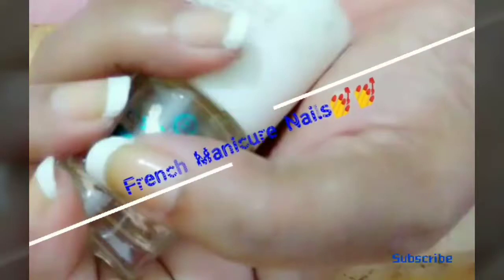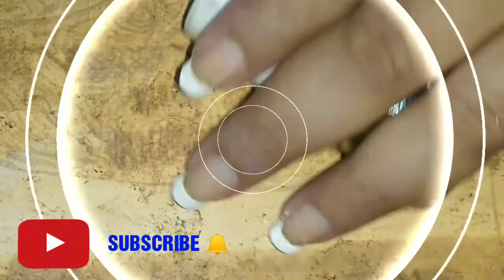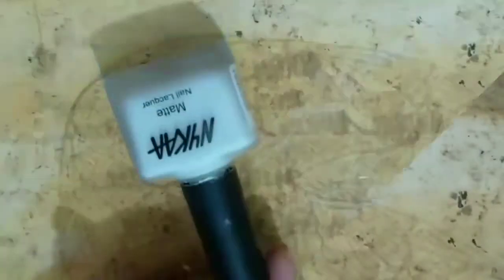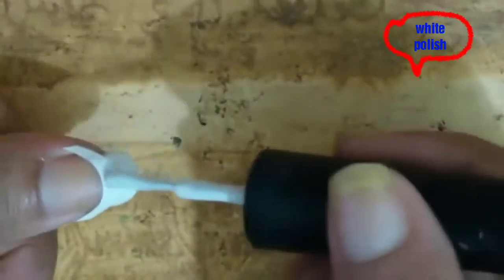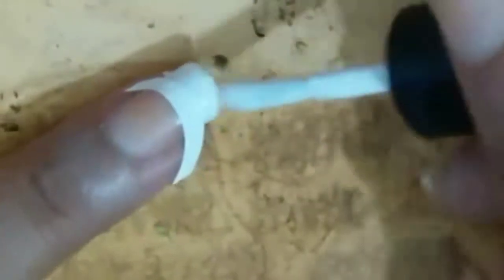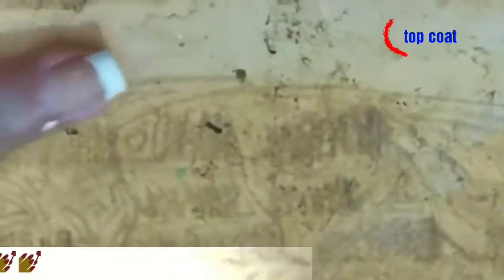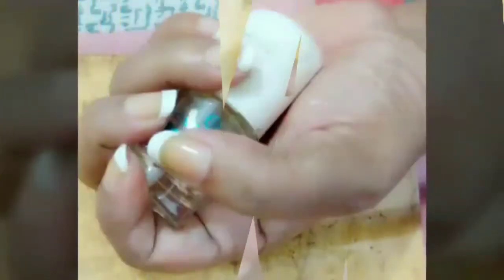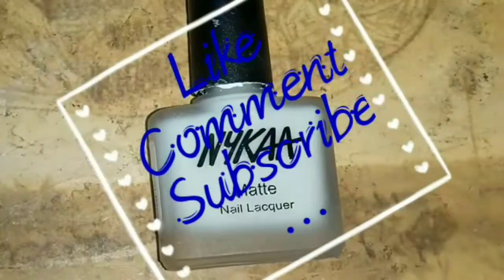French Manicure at home | Easy Nail Art design at home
1. Top coat
2. Base coat
3. Nykaa white nail polish
4. French manicure tape

Please go through this link for product .